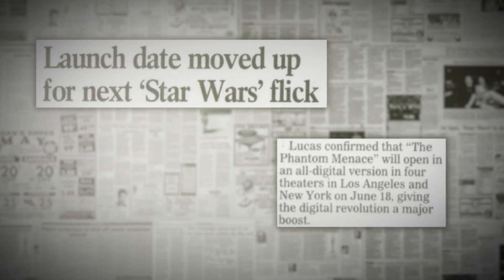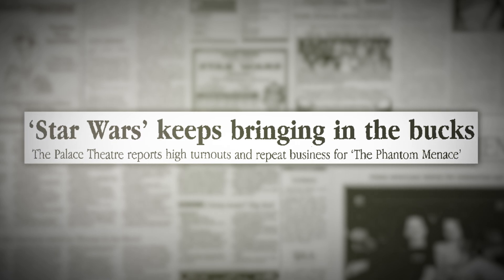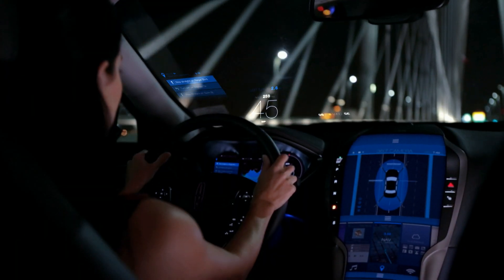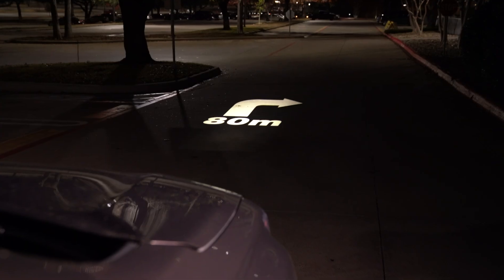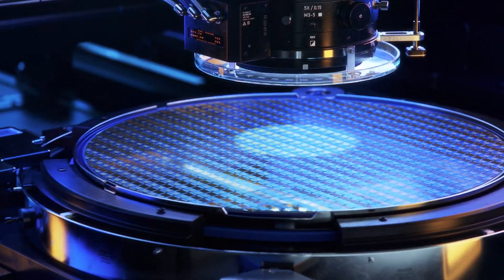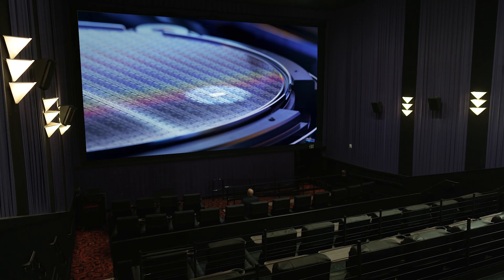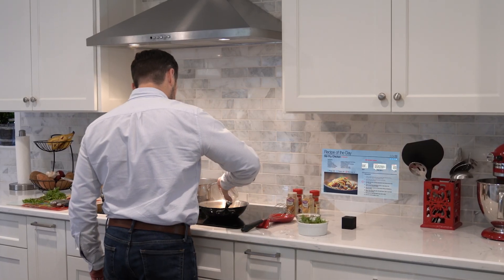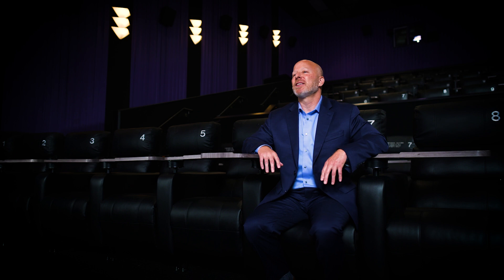Celebrating DLP® technology: movies, magic and more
Understand how the creation of DLP® technology led to innovations in digital cinema, automotive displays, healthcare devices, industrial printing and more.
See the DLP® products portfolio
Read our company blog about the history of DLP® technology